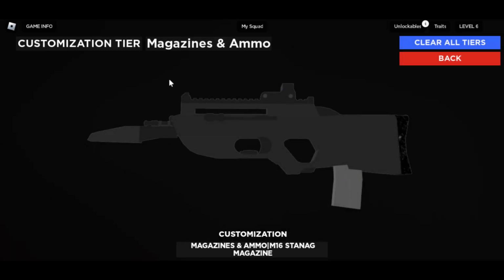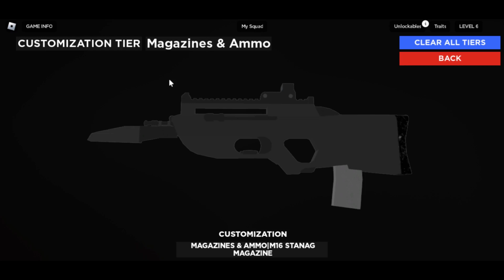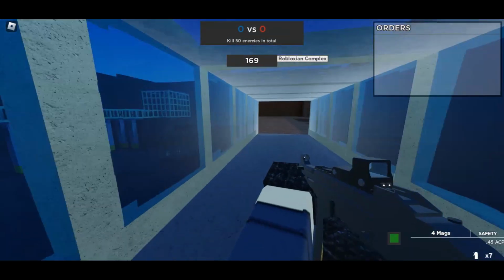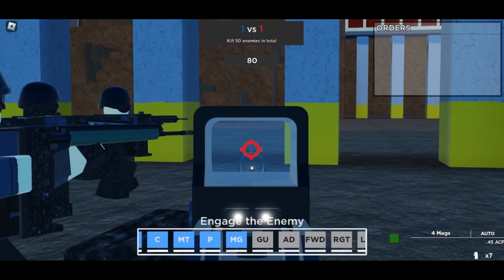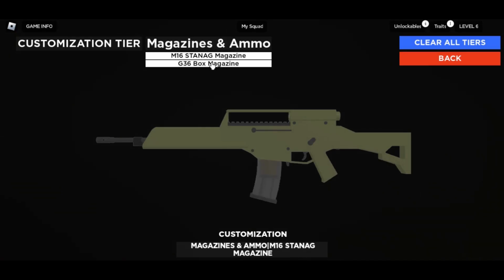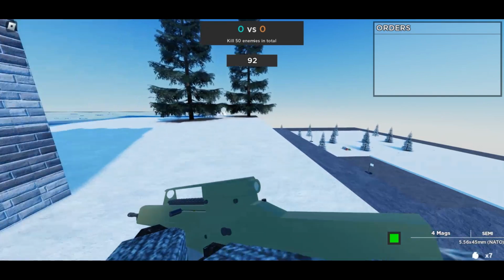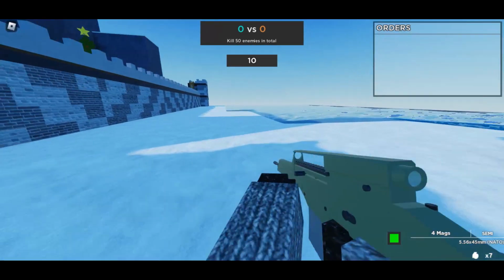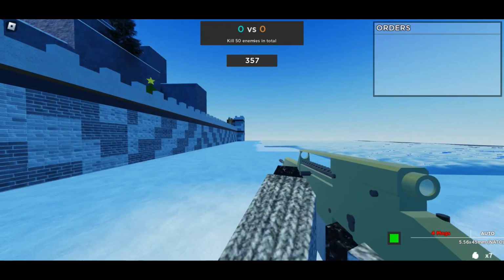RW Devlog #12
In this devlog, I (Aerodos12) go over the small and large changes that've occurred regarding the game over the past month.

♪ I always love you (Prod. by Lukrembo)
Link : youtu.be/w-5Vi6MRCA0

Timestamps:
Intro - 01:07
F2000 STANAG - 01:50
B&T 9mm Suppressor - 03:00
UMP-45 Recoil - 04:17
FX-05 STANAG - 05:40
EoTech Improvements - 07:23
Predictions - 08:31
Conclusion - 10:17